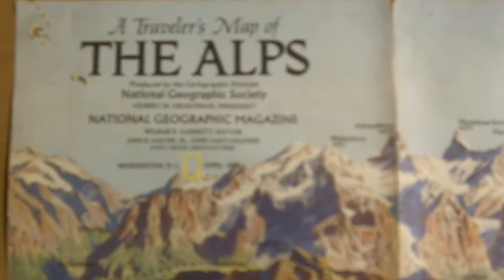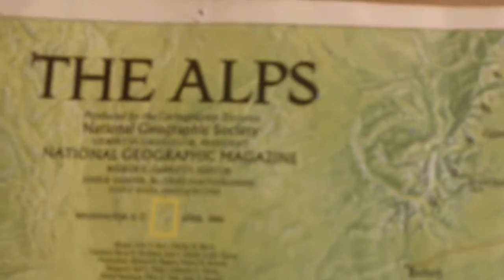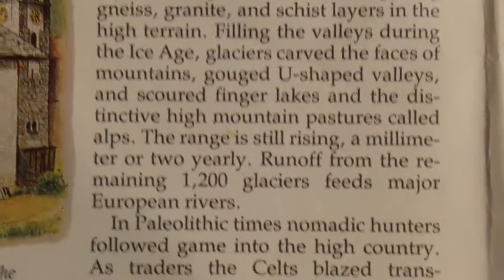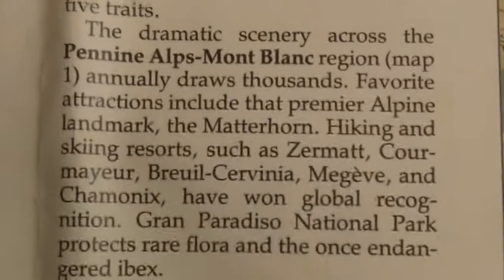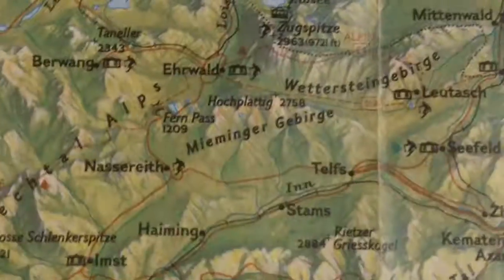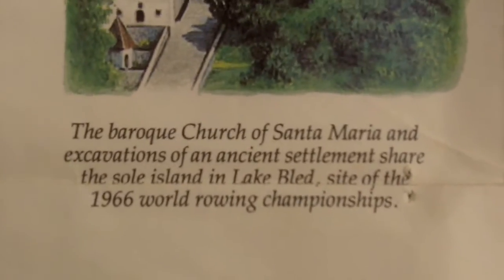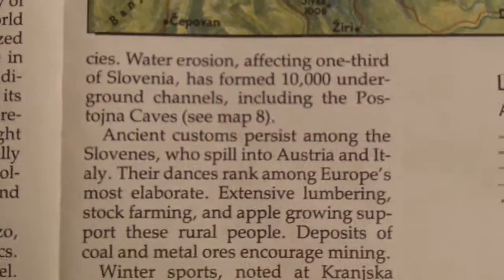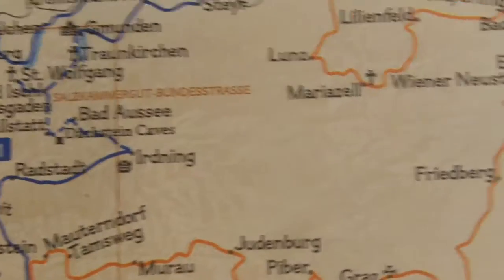7.116.2 of 2 Details of Alps Map and Article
With a hand-held camera Frank shows details of a National Geographic images, maps, and an article about the Alps.